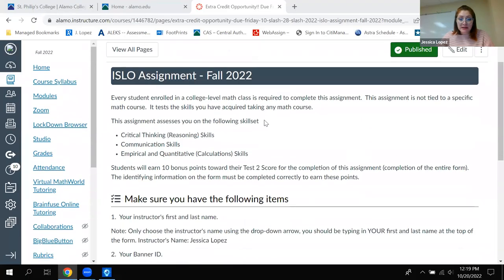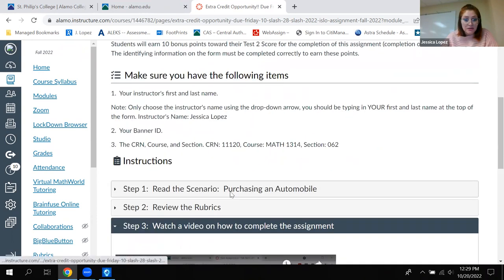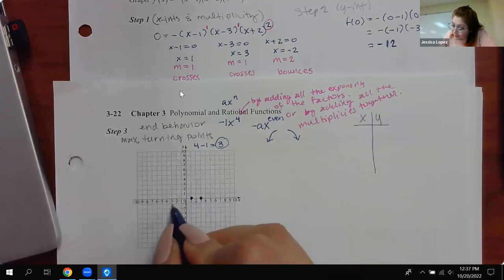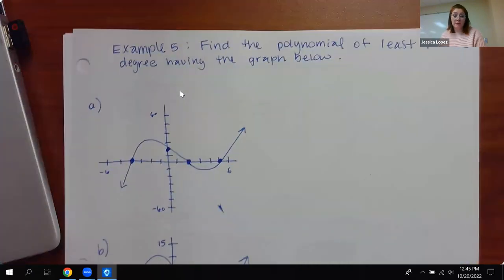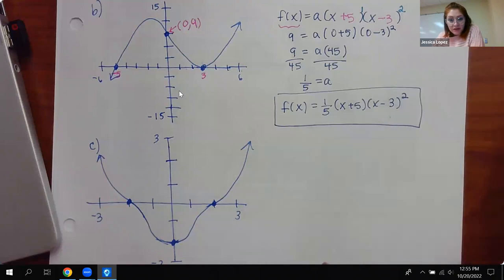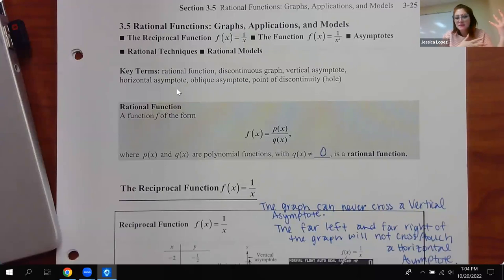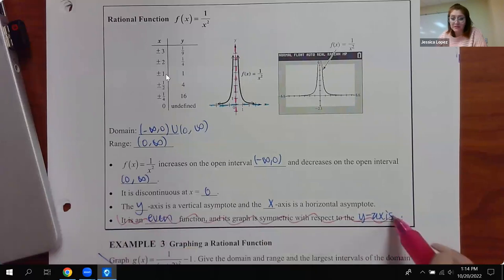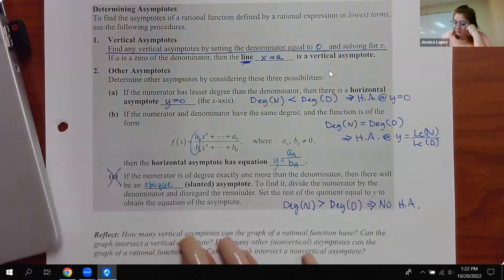1314 Class Recording (3.4 Part 2 & 3.5 Part 1) 10.20.22